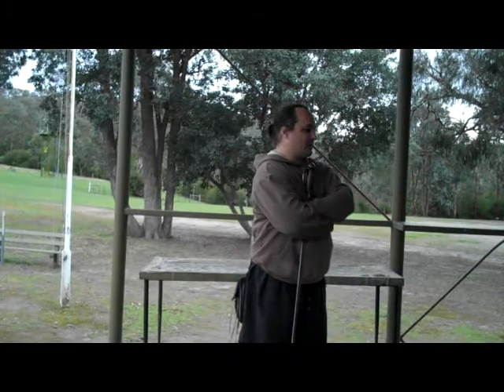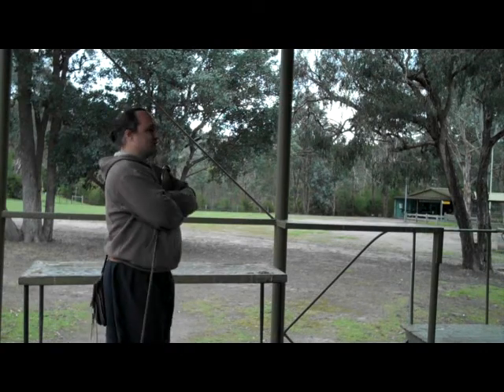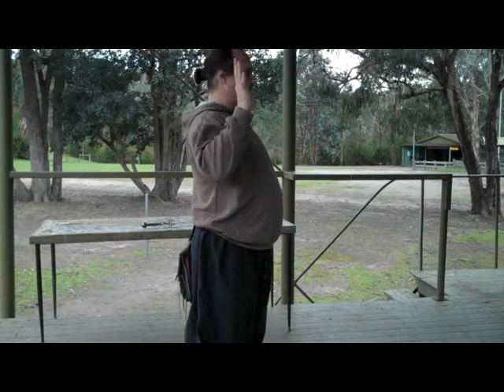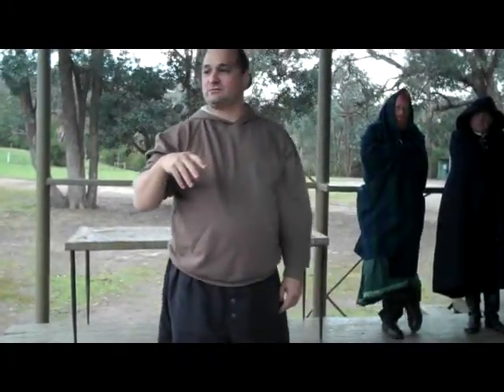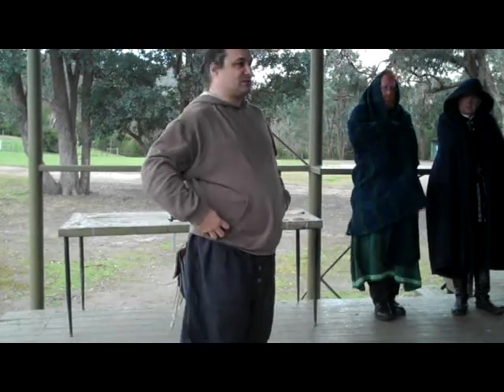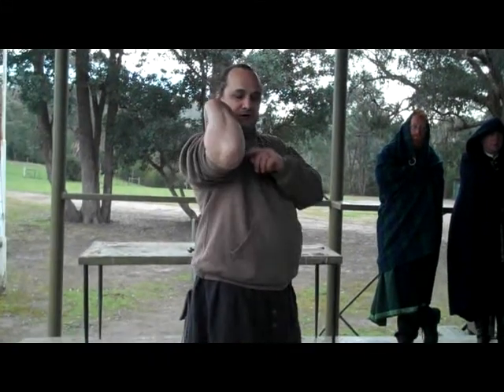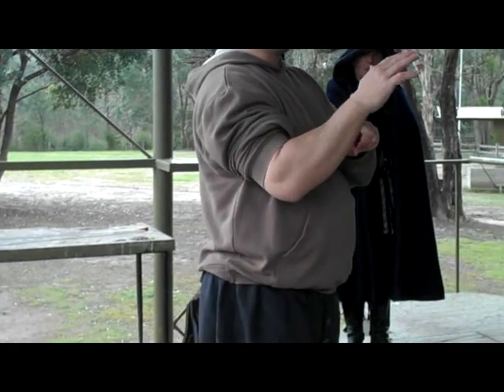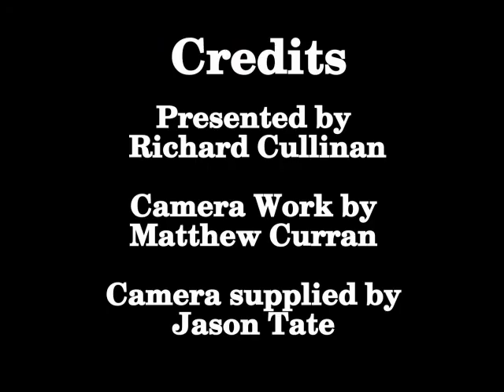Biomechanics for Swordsmanship - Part 1 of 9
BIOMECHANICS FOR SWORDSMANSHIP

MOVEMENT JOINT TYPES

Hinge joints
- knees, elbow & finger

Rotation joints
- shoulders & h